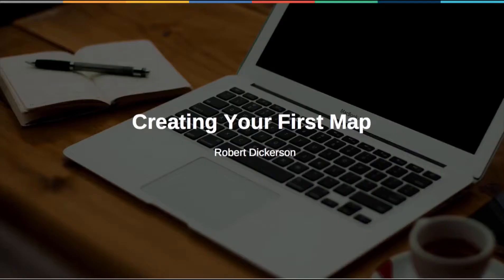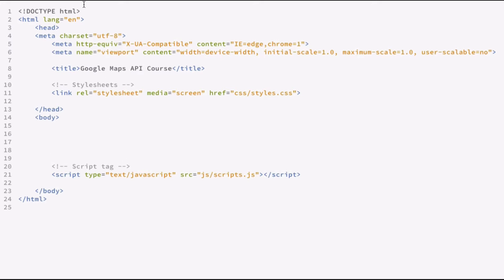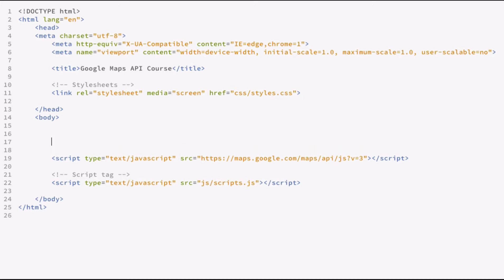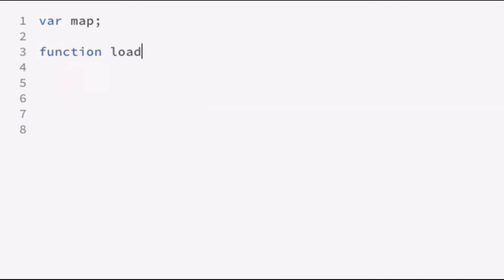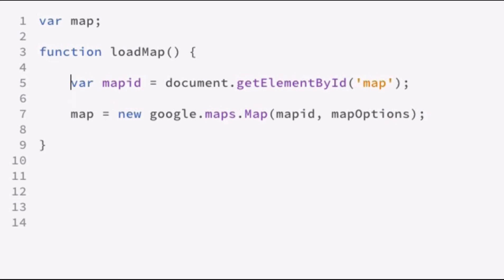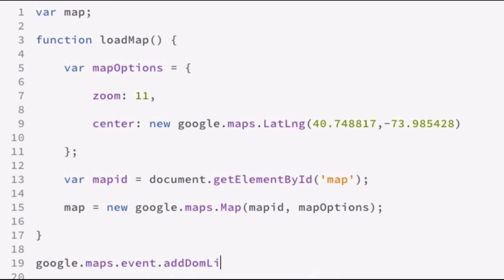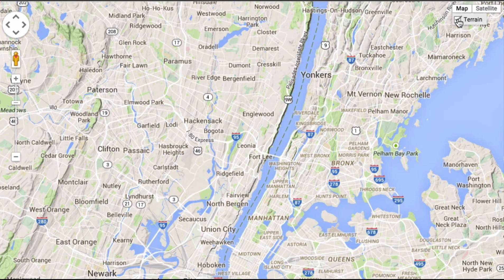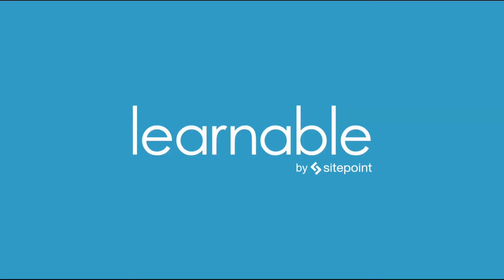Create Your First Google Map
Maps have become an integral part of our daily lives.  They provide directions, help us plan trips, find establishments, visualize data trends and share experiences. Using a map on your website is a great way to help visitors find your business, and provide relevant information based on a user’s location.  You can also create applications that present your content in a manner that keeps visitors engaged and coming back to your site.

In this lesson, Robert will walk you through how to setup and configure your first map using the Google Maps API.  The lesson includes sample code, so you'll be able to take what you've learned and start creating a map for your website.

This is a sample lesson from the Learnable course Introduction to Google Maps API available now. As part of the course, we will be creating an interactive visualization to help you apply what you've learned.

See what we will be creating at learnaboutmaps.com and let's get started! You can find the course at Learnable.